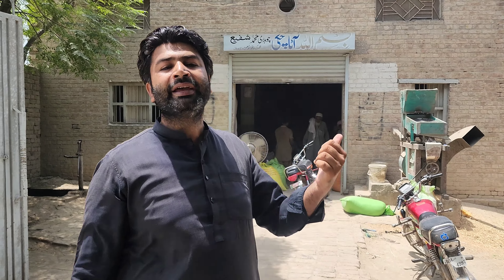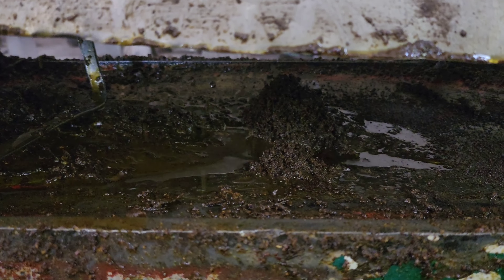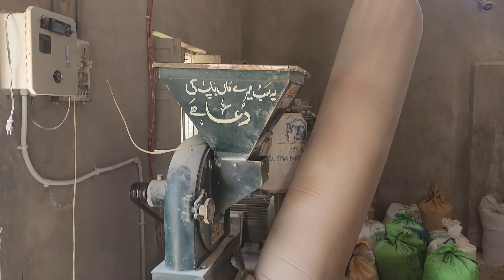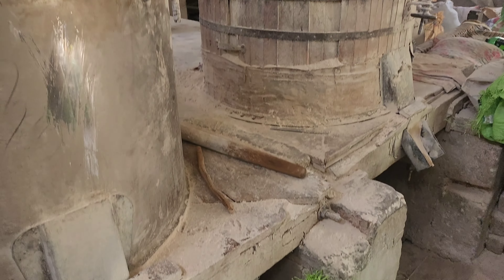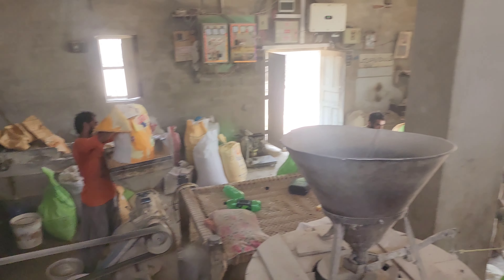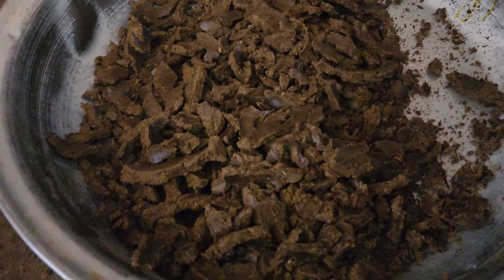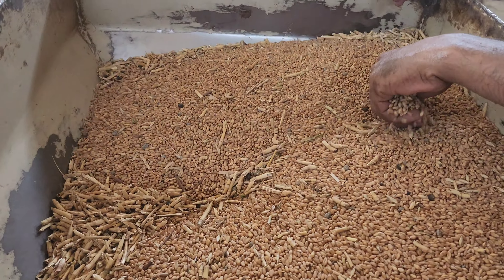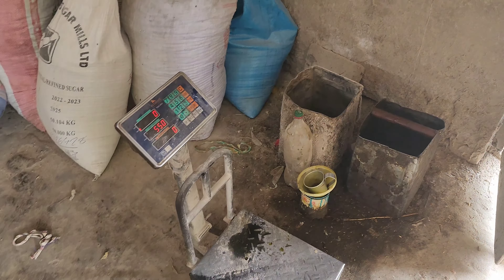Oil Extraction Machine